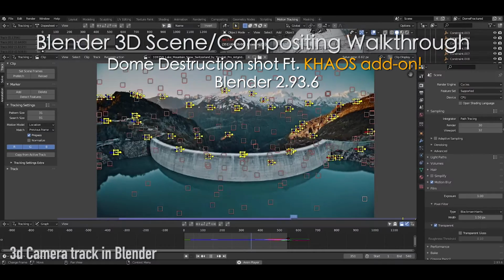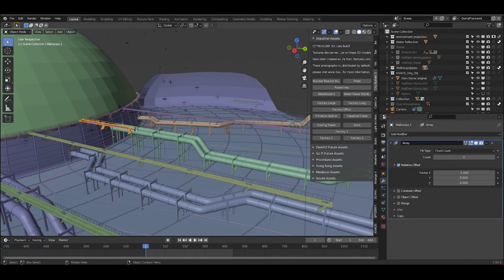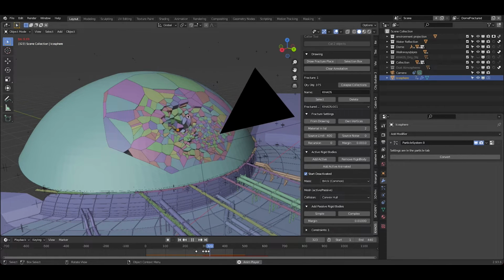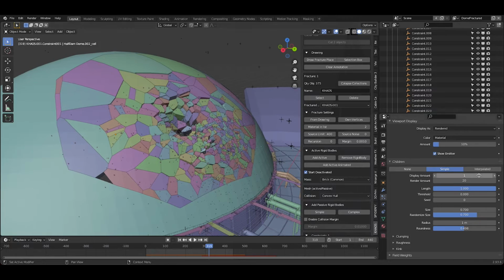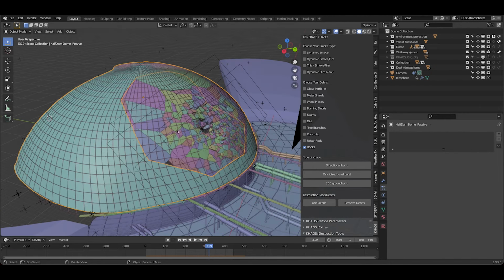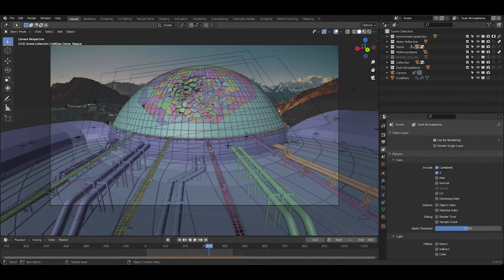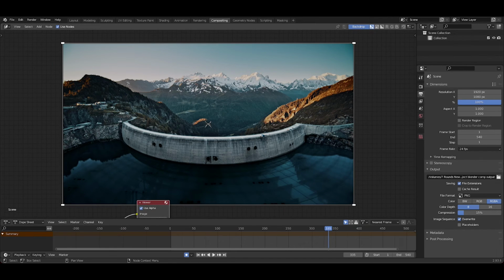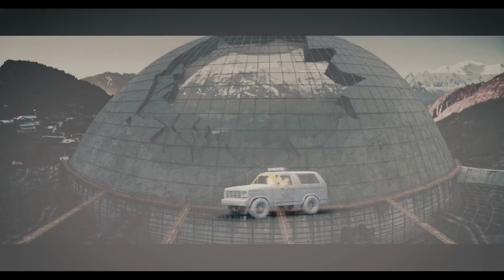Blender 3d Destruction: Dome Collapse Scene/Compositing walkthrough ft. KHAOS Add-on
Hey Everyone. This is a Blender 3d scene walkthrough of the dome destruction visual effects shot I created a week ago. The effect includes 3d tracking, rigid body destruction, particle debris, and a bit of layer compositing of  new CG elements added to the live action shot.  Enjoy and let us know what you would like to see next.